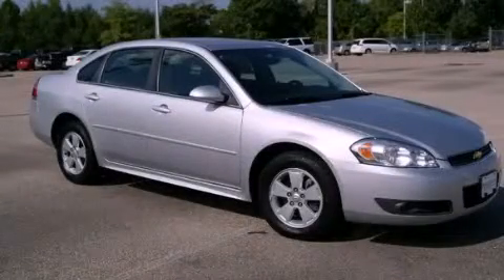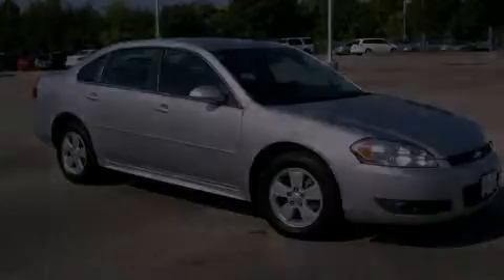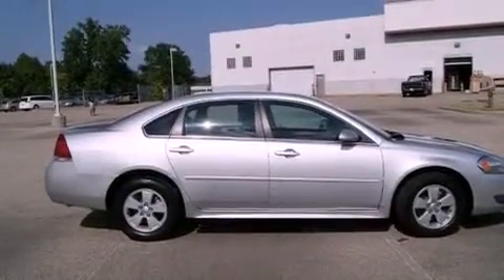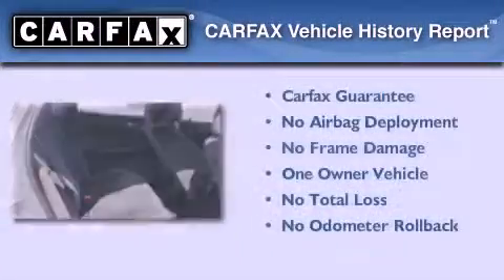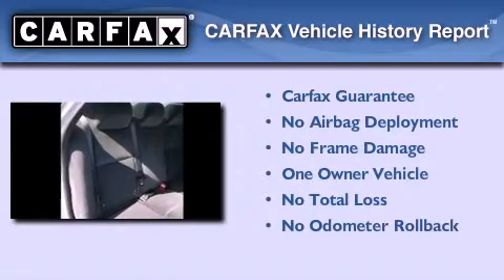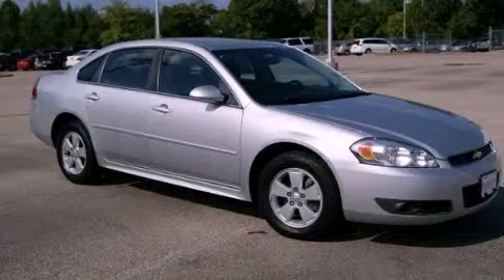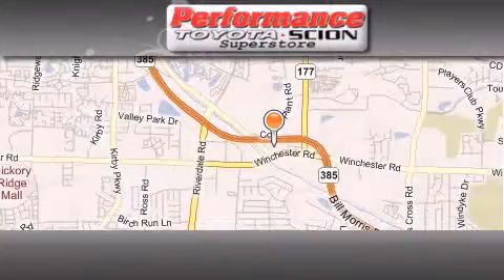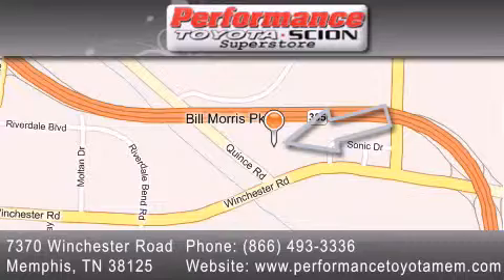2010 Chevrolet Impala Little Rock TN